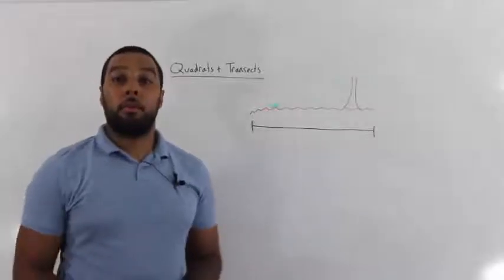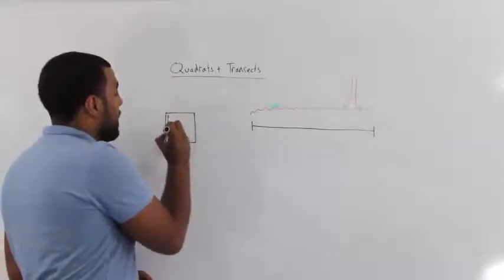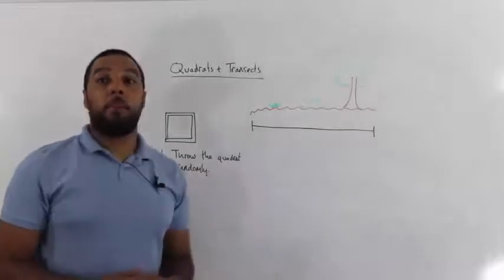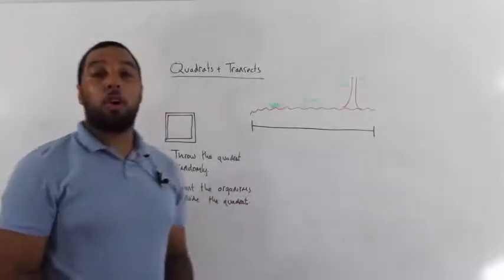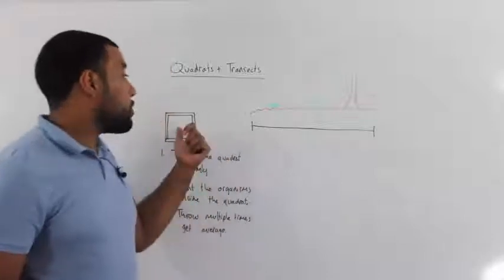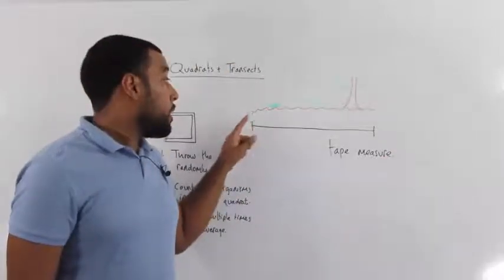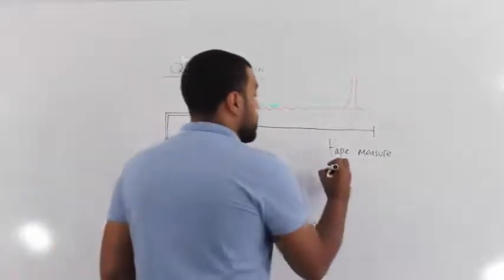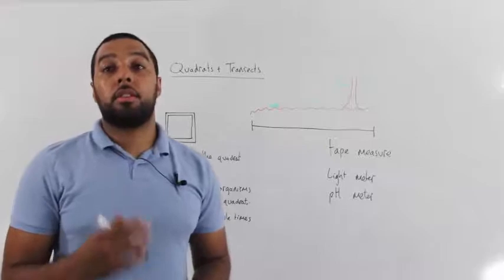Quadrats and transects NEW GCSE BIOLOGY PAPER 2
How can we measure distribution.